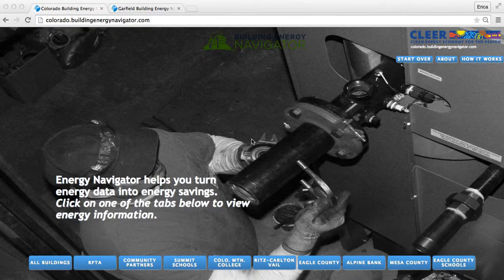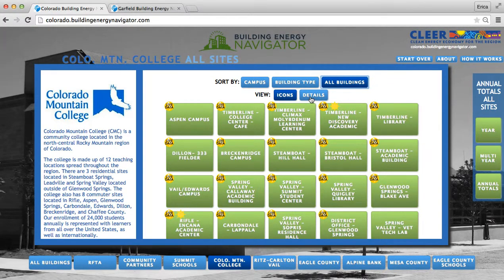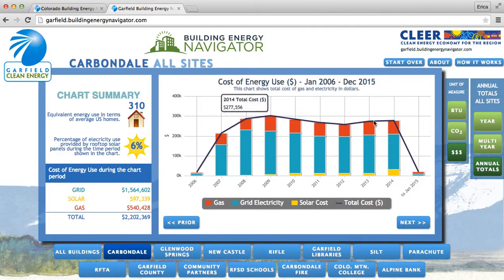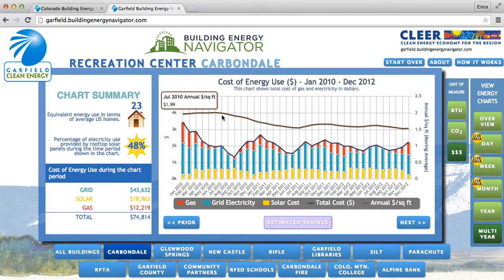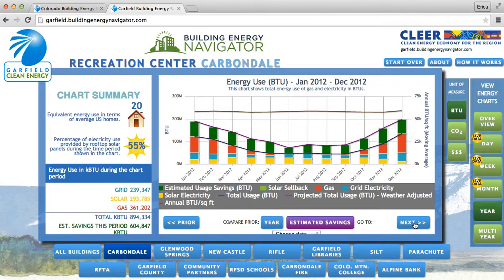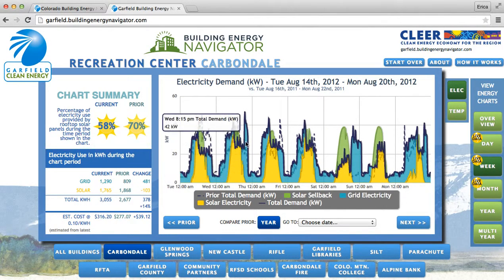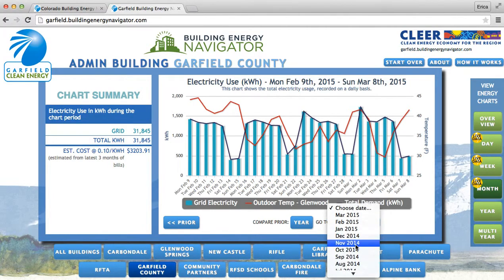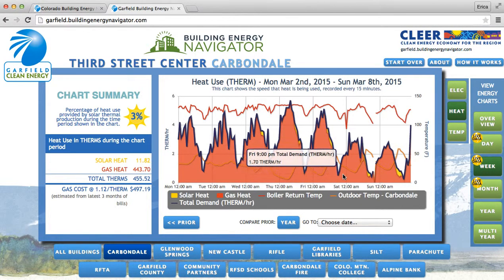Building Energy Navigator Demo